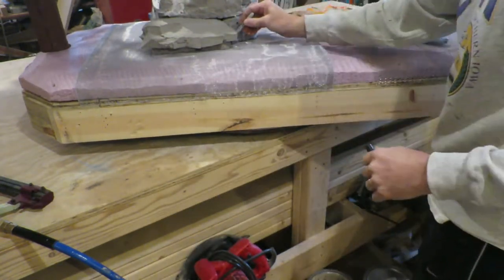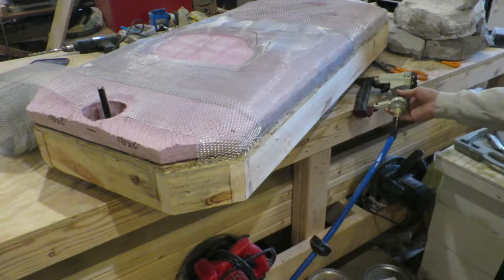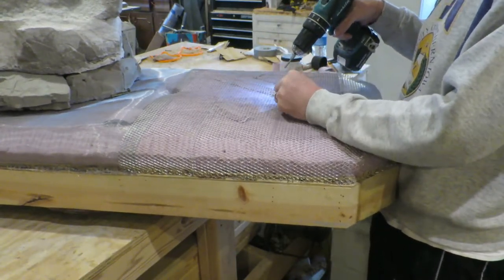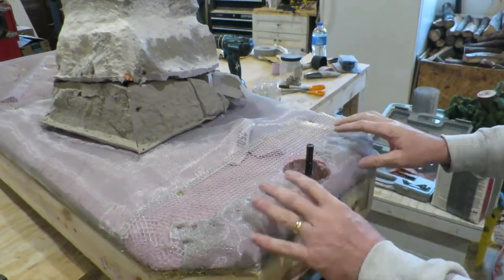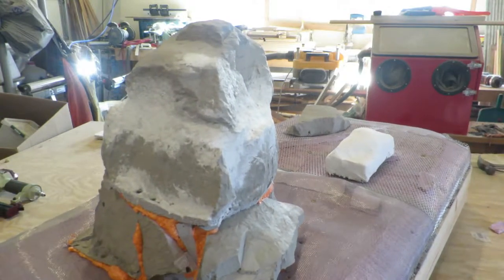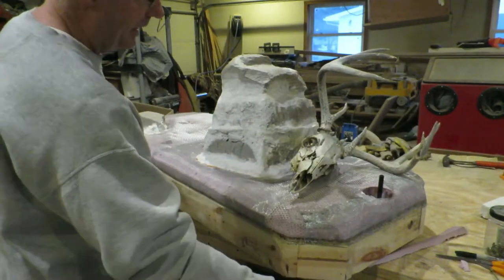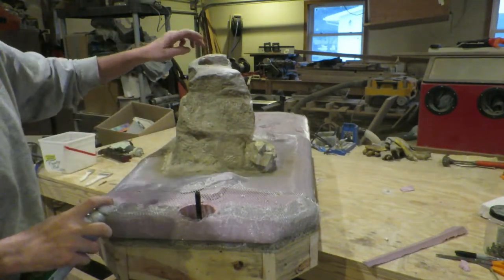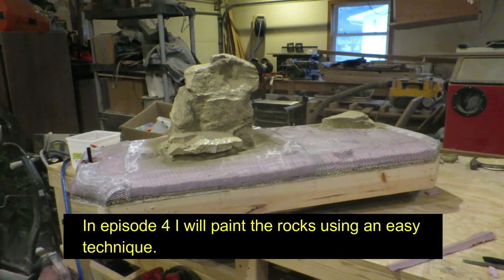Taxidermy Habitat Build Episode 3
By the end of this video I will have sealed the joint mixer with a sealer. The rocks are ready to paint.